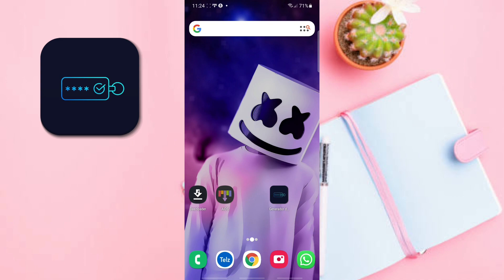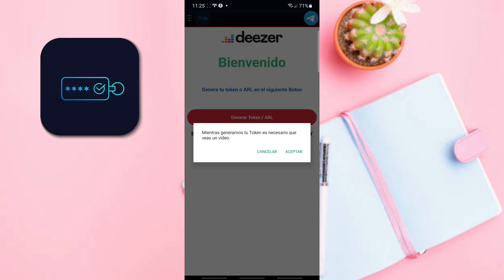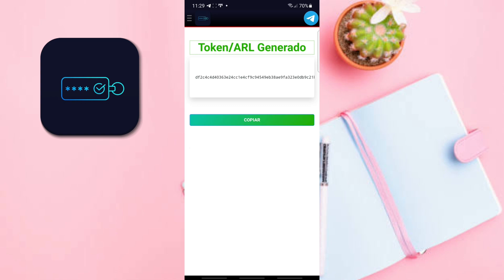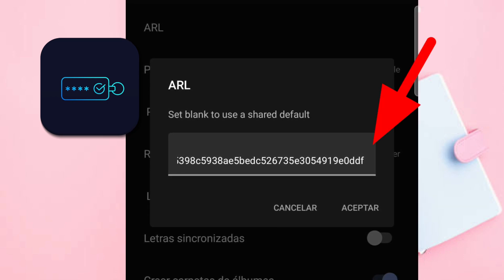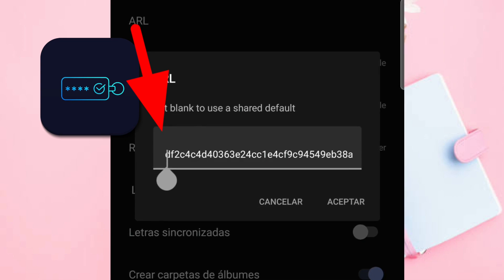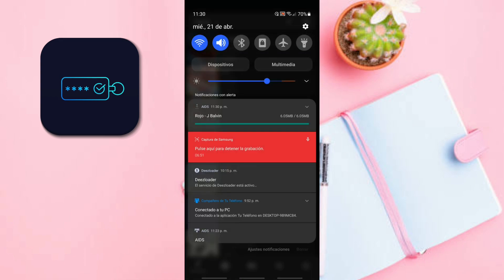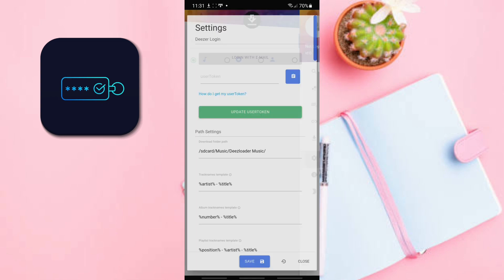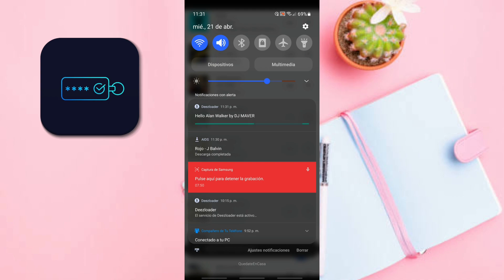AIDS | HOW TO FIX FAILED TO FETCH ARL SET ONE MANUALLY IN SETTINGS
Hello guys Welcome to the channel in this video I teach you how to solve the AIDS error with in ARL

This solution is quite simple and we are also going to obtain the ARL in a very simple way

* Now it is no longer necessary to remove blanks.
* Just copy and Paste your Token or ARL to start downloading Quality Music.

 aids arl solution
 arl for aids
 aids
 aids arl
 arl aids

Solucionar error ARL AIDS Febrero 2021

SOLUCION AIDS FAILED TO FETCH ARL SET ONE MANUALLY IN SETTINGS ERROR DE DESCARGA AIDS SOLUCION 2021